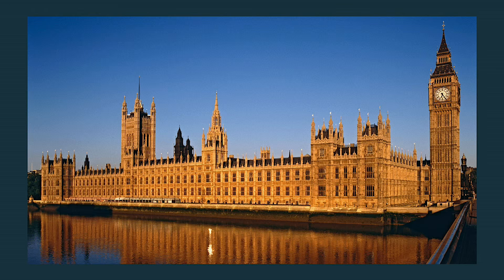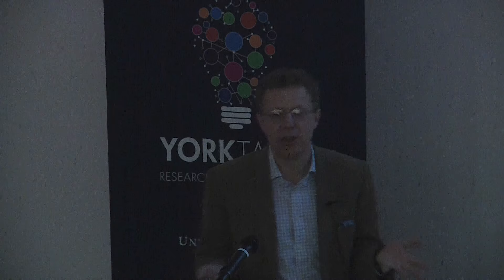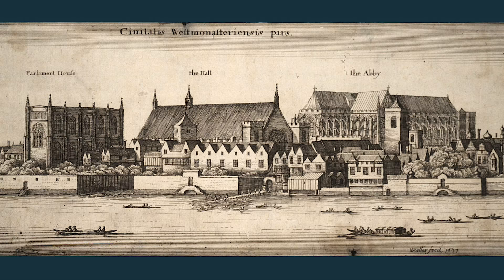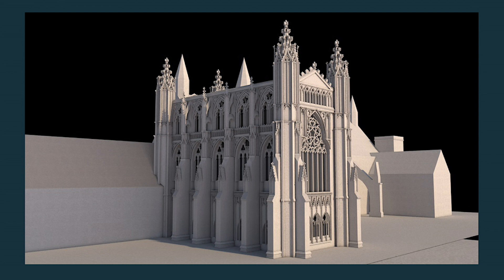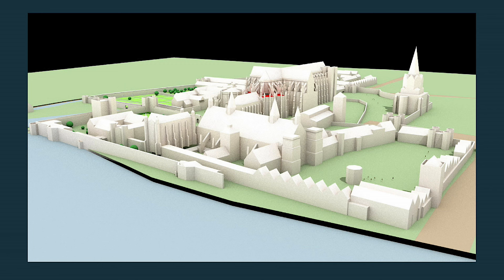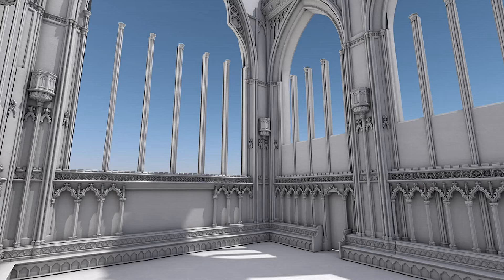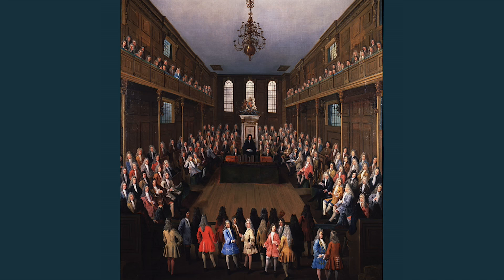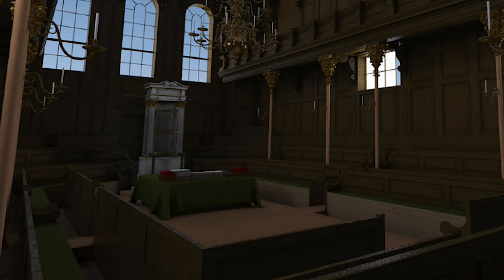Royal chapel to Commons chamber - Dr John Cooper and Professor Tim Ayers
Historian John Cooper and art historian Tim Ayers join forces to trace the medieval roots of the modern House of Commons.

Part detective story, part high-tech digital thriller, the two men chart how the splendid royal chapel of St Stephen was converted to become the House of Commons, and how this hot, cramped and crowded space shaped the nature of political debate for centuries to come.

This lecture was given at YorkTalks 2016. Styled on the highly successful TED Talks lecture series, YorkTalks features short, accessible 15-minute presentations on some of our most innovative and thought-provoking research.